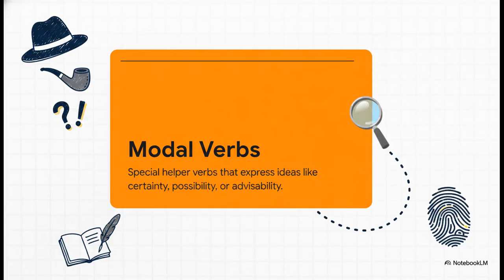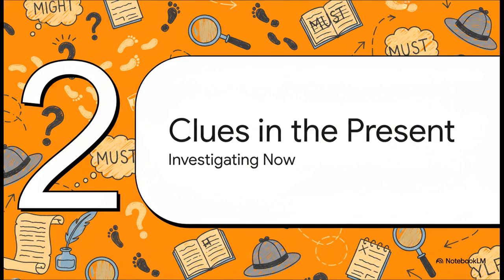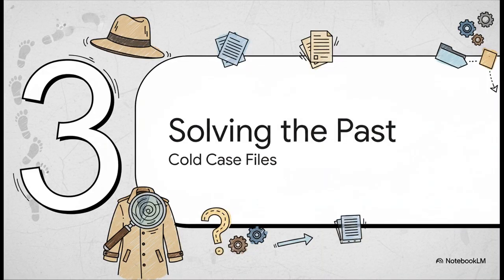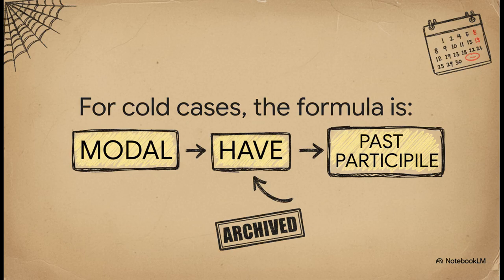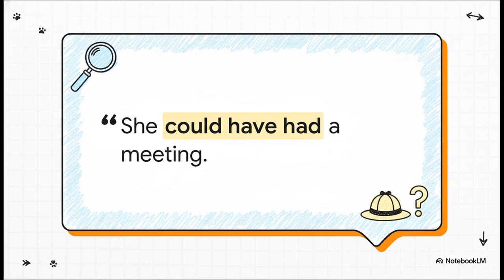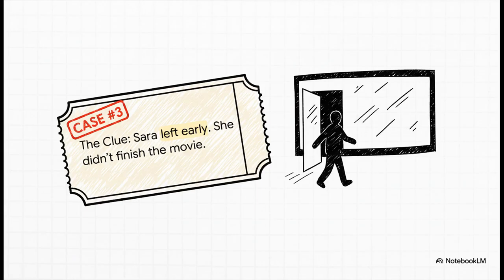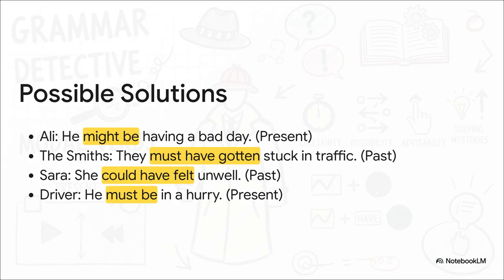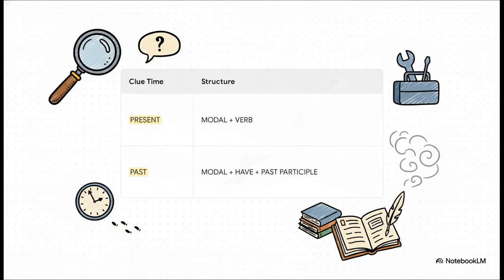Present Vs Past Modals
Learn how to use Present and Past Modals